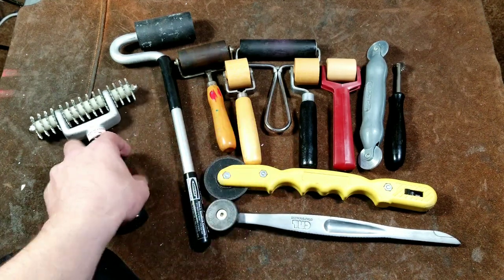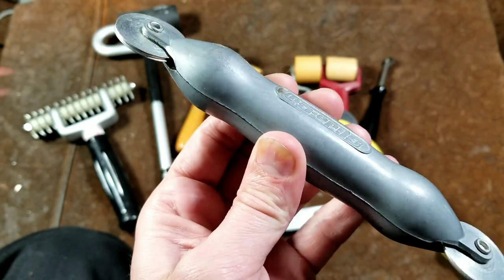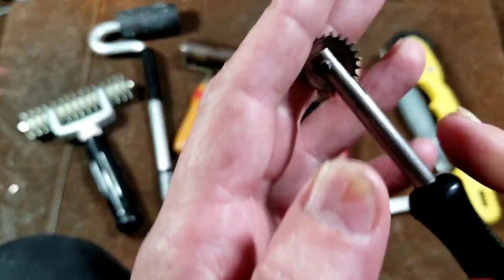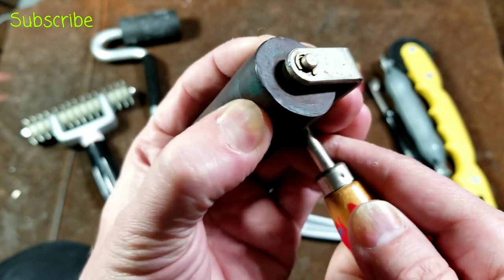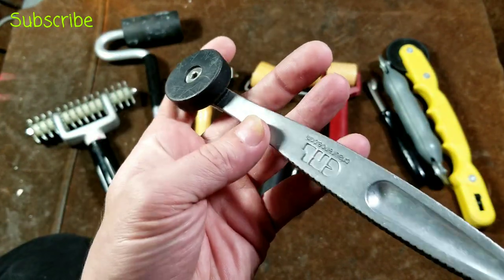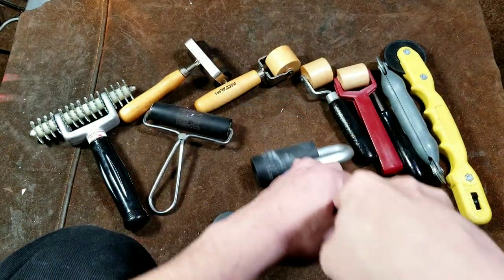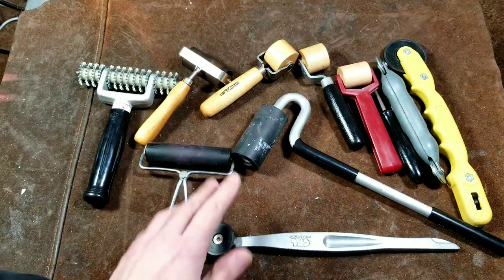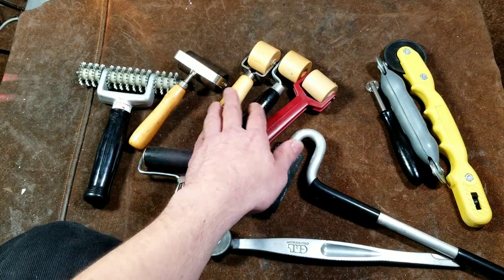Carpet, Laminate, Tape, & Screen Rollers Review & Overview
Here's a quick video where were talking about various rollers and their wide variety of useful applications. . .